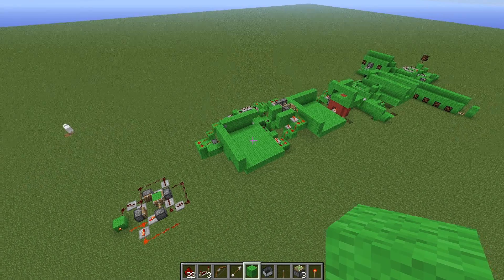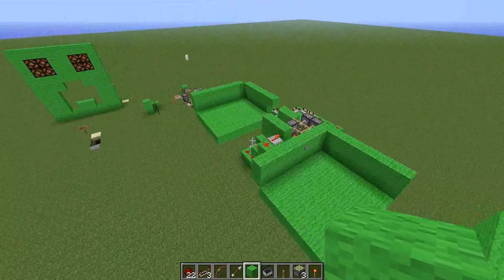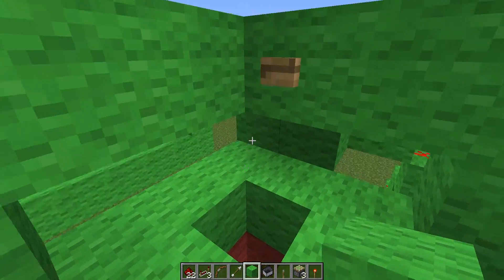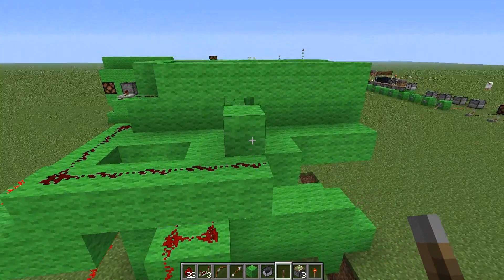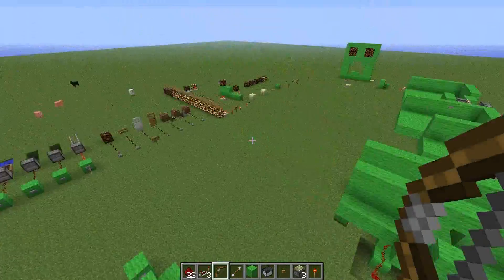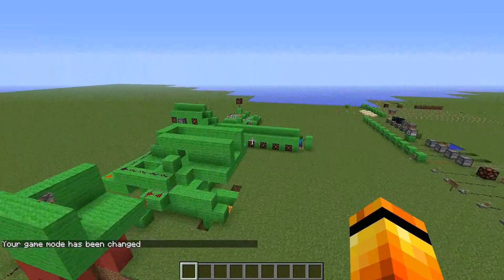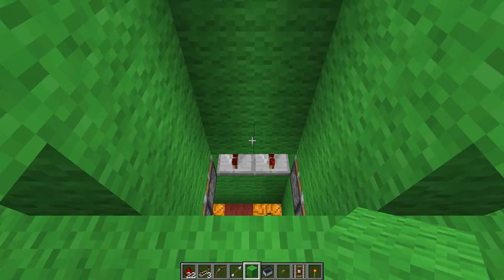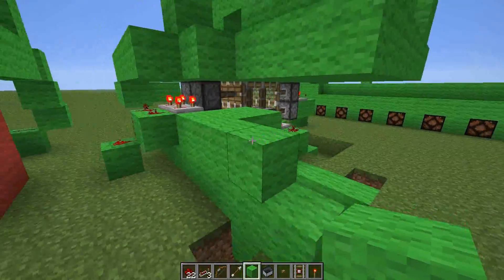Redstone for Beginners - E04 -Traps and Hidden Doors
Welcome to Redstone for Beginners, the series to help you come to grips with how redstone works! This series starts off simple and will get more complicated at a fairly quick rate, if you can not keep up or need extra explaining or want something made into an example just ask and I will include it in the next episode!